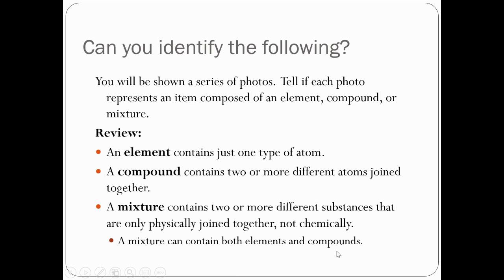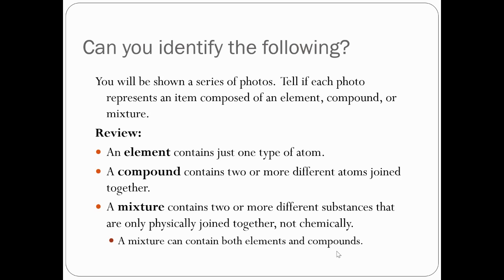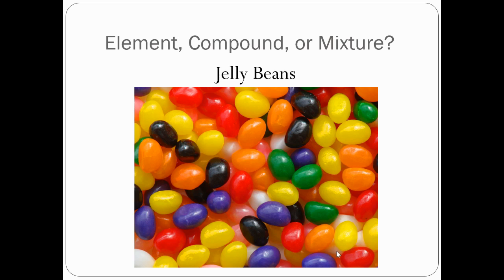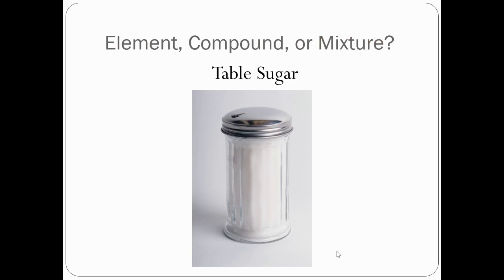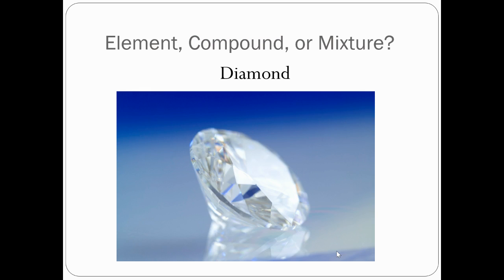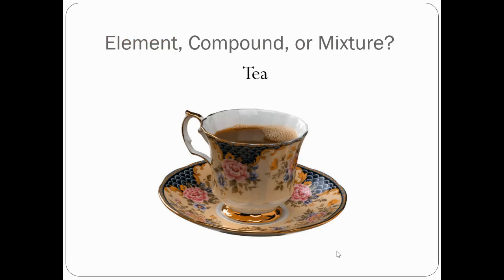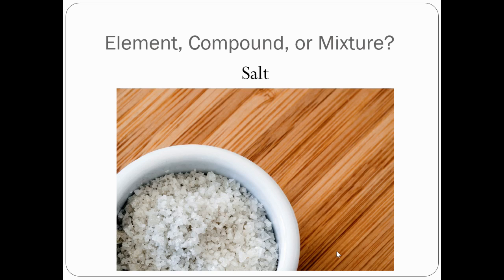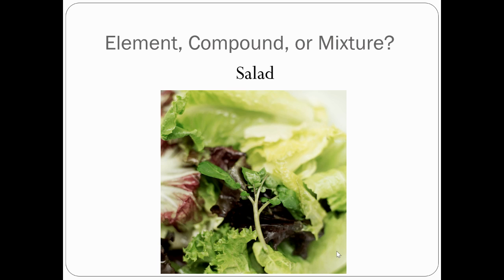Classifying Matter: Elements, Compounds, and Mixtures Part 7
In this playlist, I explain the difference between elements, compounds, and mixtures. I discuss the difference between a homogeneous mixture and a heterogeneous mixture.

I have some examples that ask to identify an object as an element, compound, or mixture.